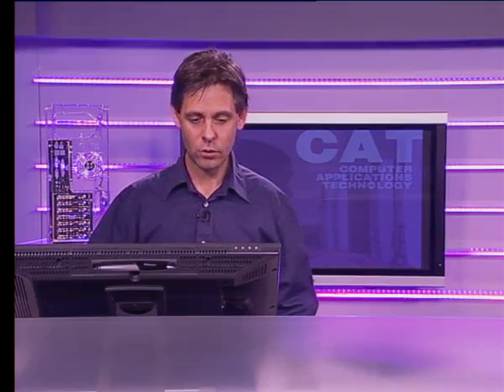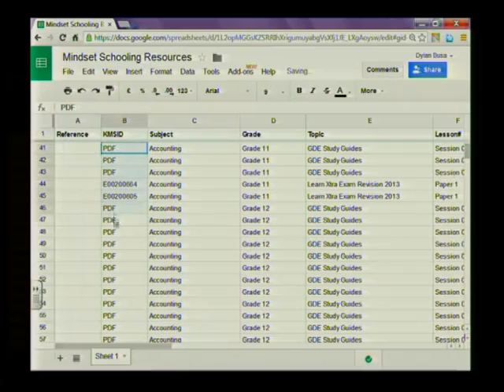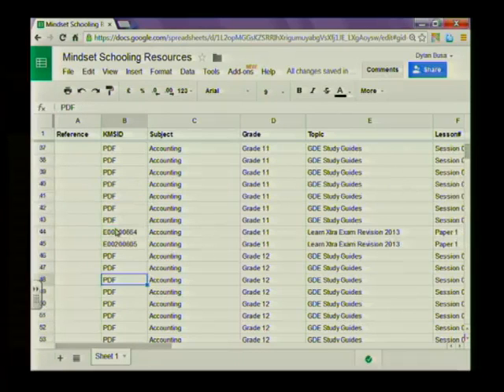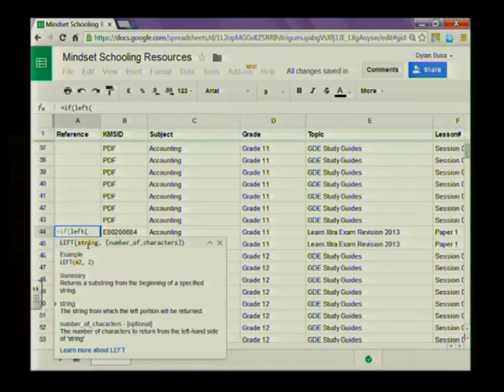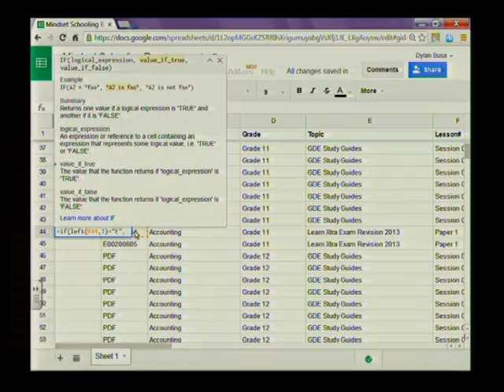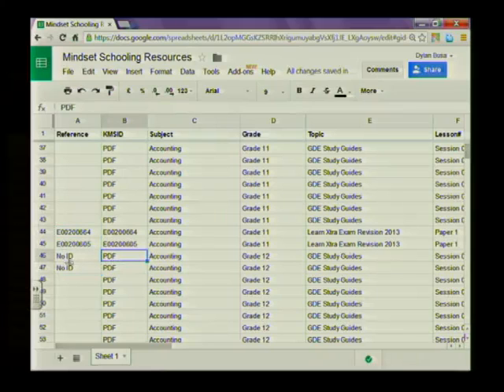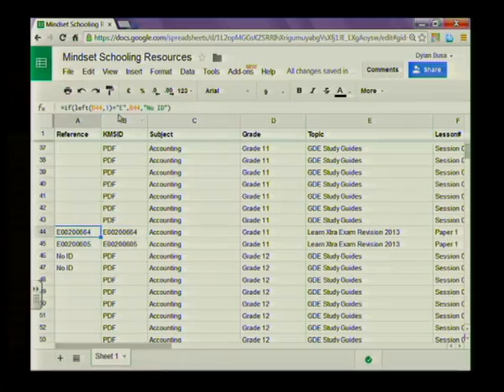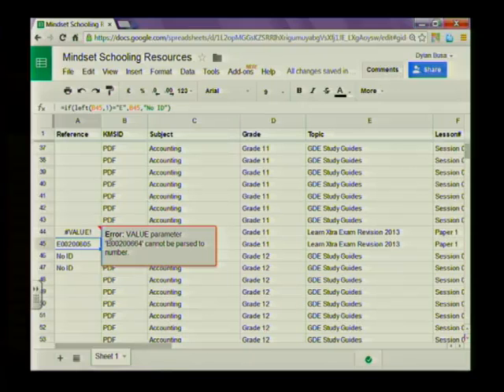06 Advanced Formulae